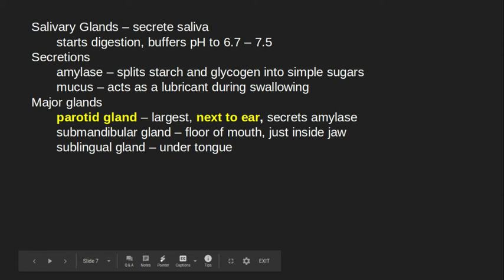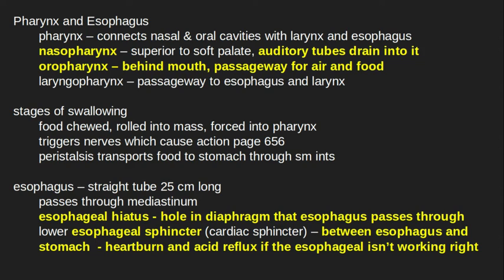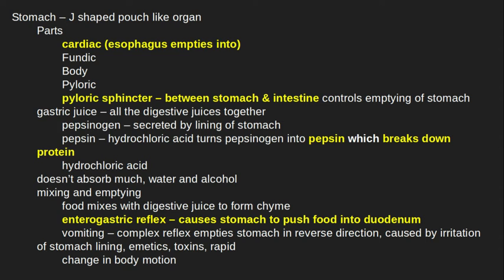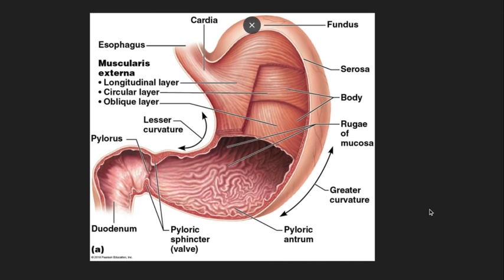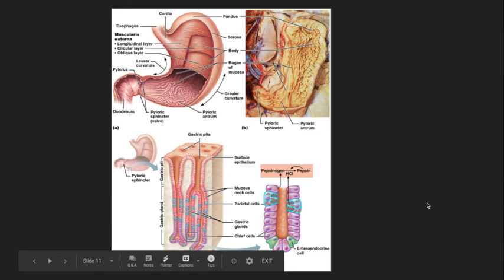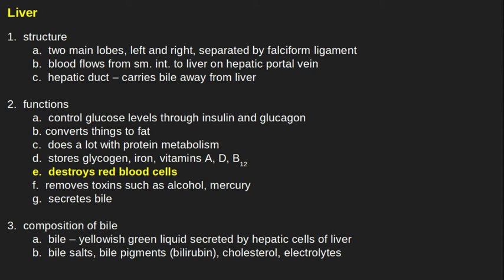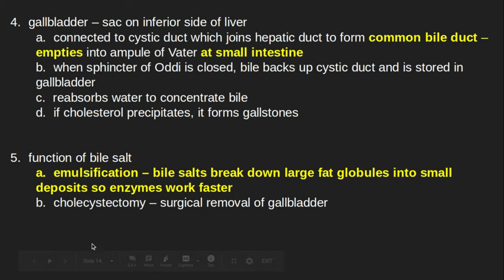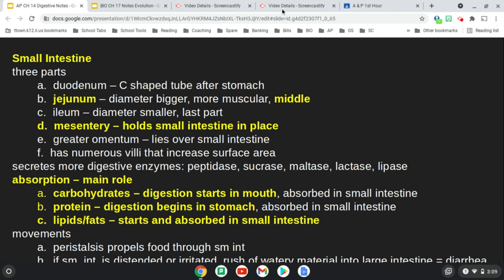AP CH 14 Digestive notes - stomach